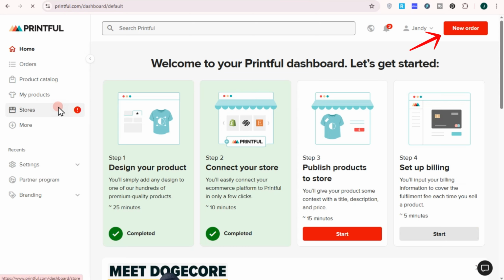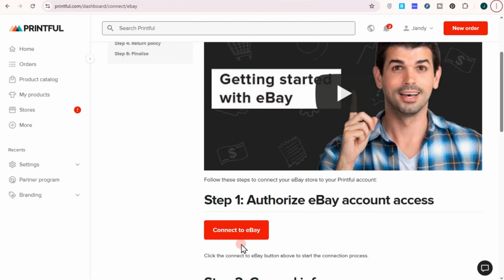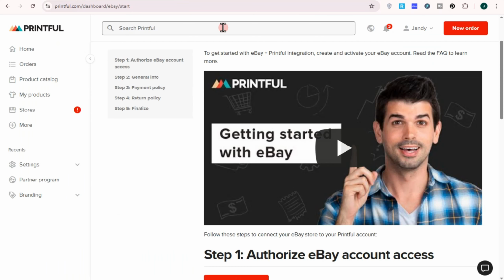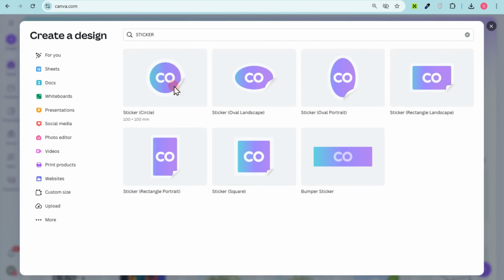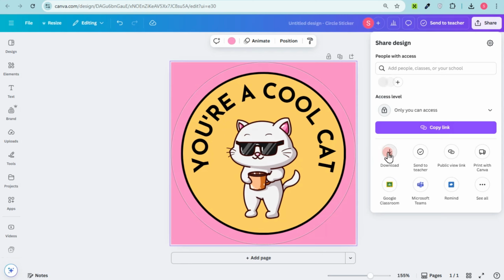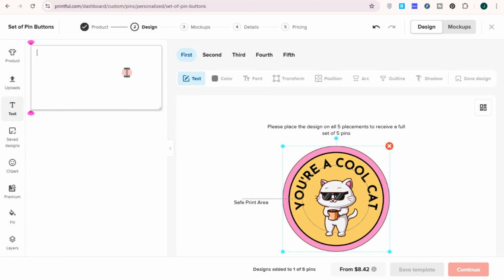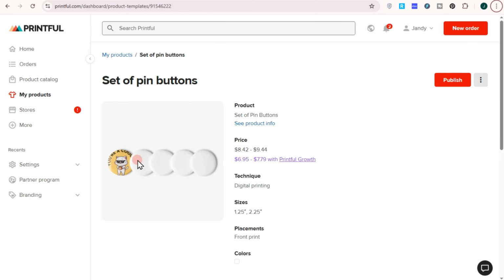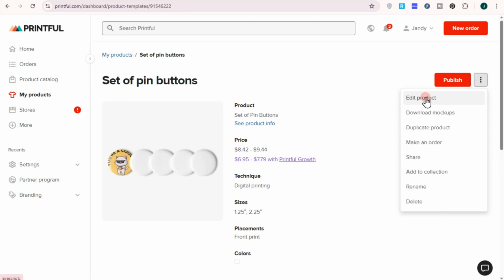How To Make Listing On Ebay and Printful 2025 (Beginner Tutorial)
Discover how to create and publish a product listing on eBay using Printful in this beginner-friendly 2025 tutorial. Follow along as we guide you through linking your accounts, designing your product, and setting up your listing so it’s optimized for sales.

Perfect for anyone starting a print-on-demand business and looking to sell on eBay with ease.